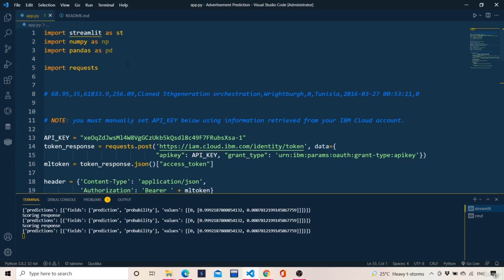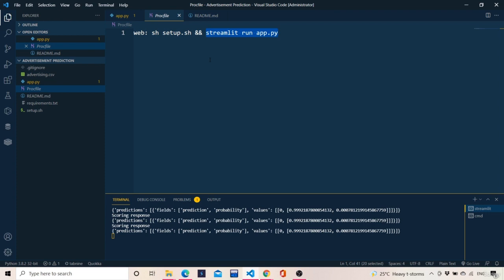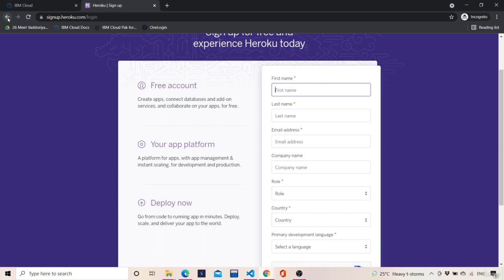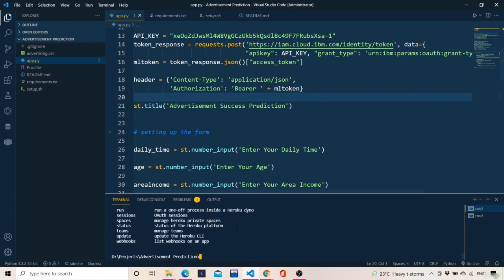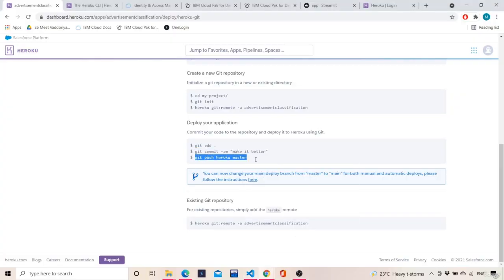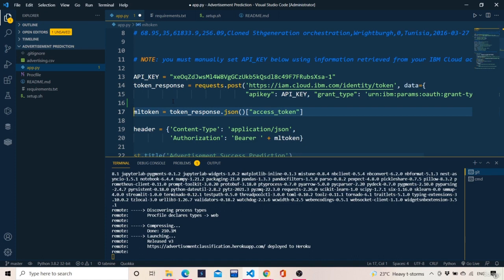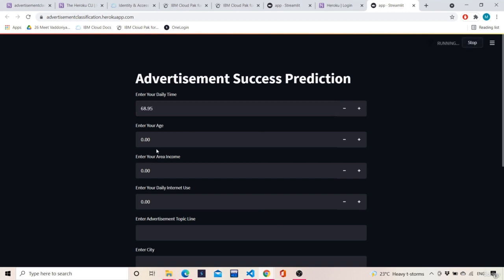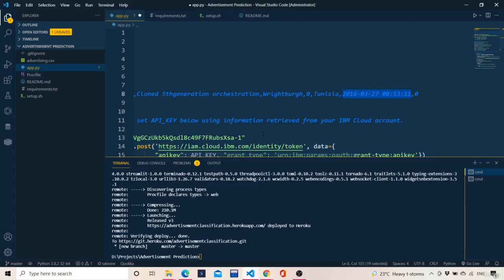7 Deployment on Heroku Cloud